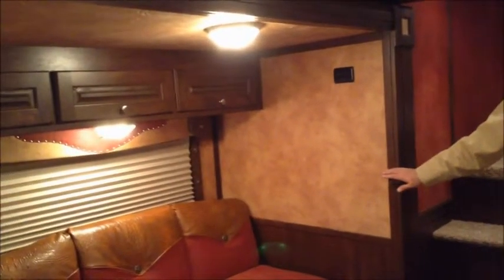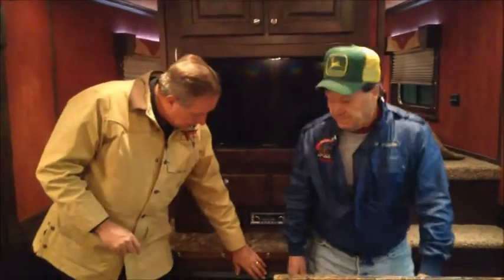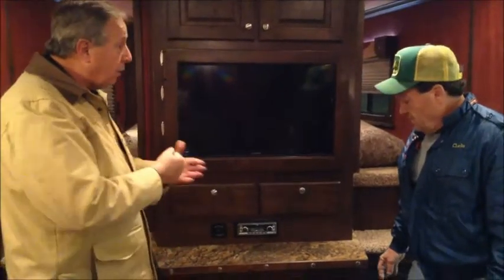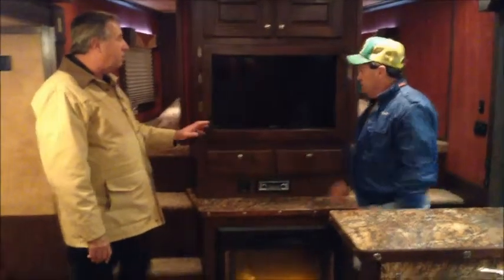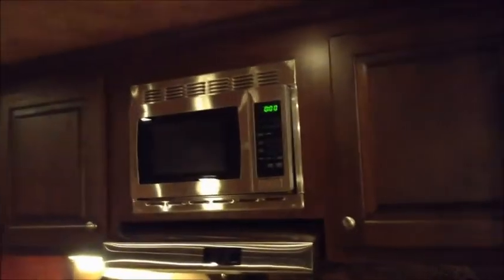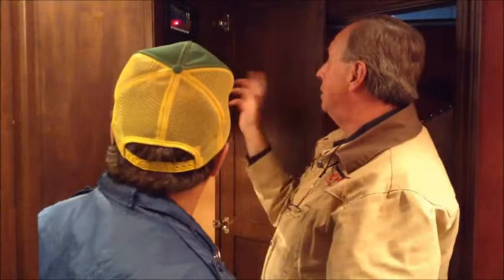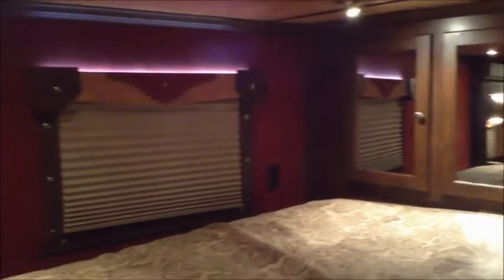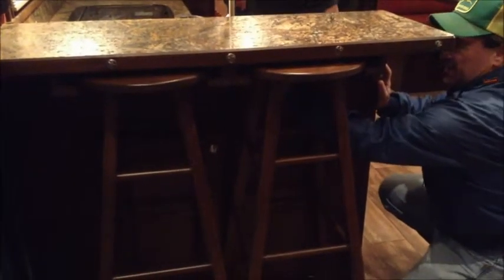2014 Merhow Horse Trailer with Living Quarters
First of its kind, 13' slide out living area